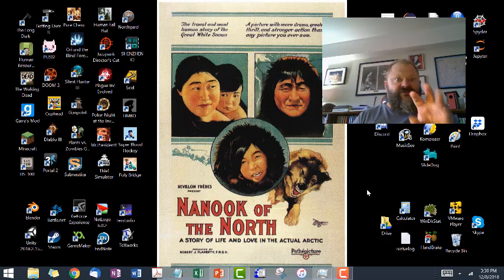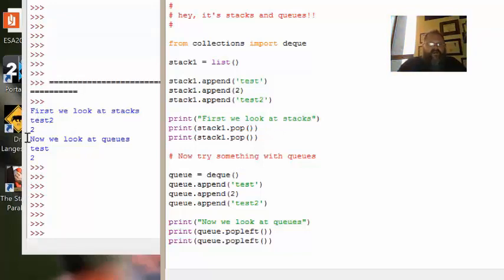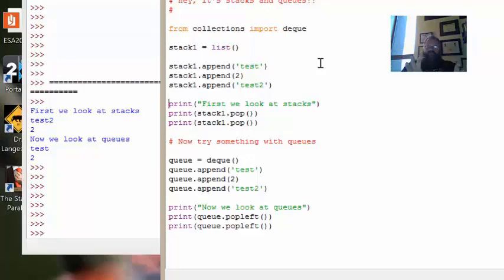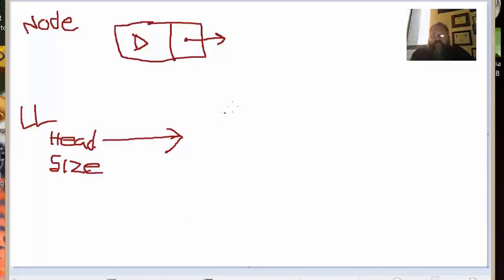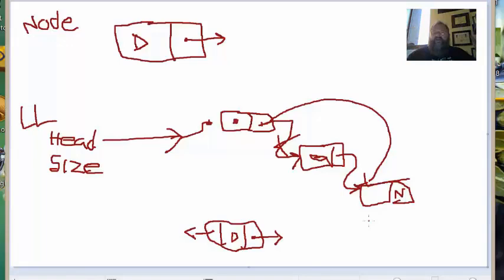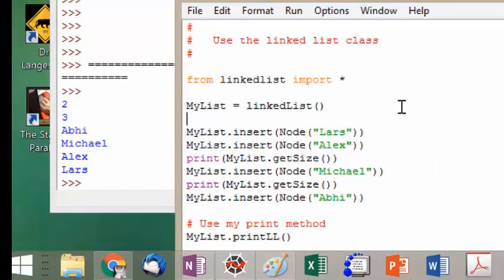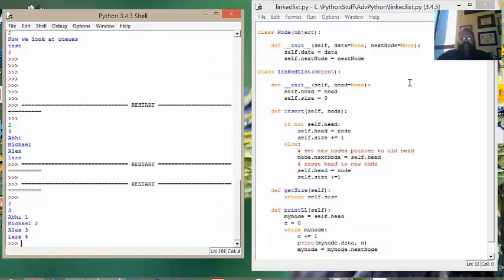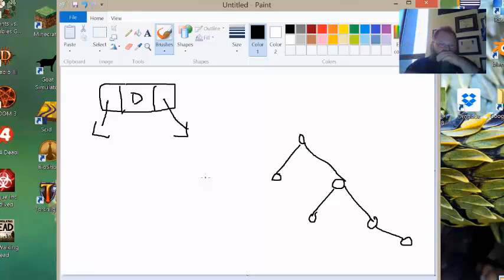PMDS Unit Six RV1 - Data Structures